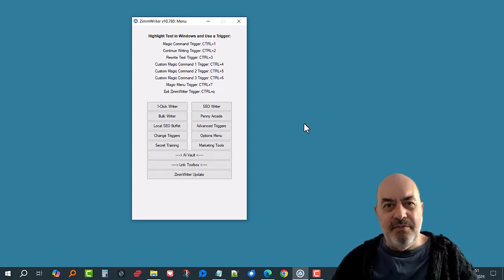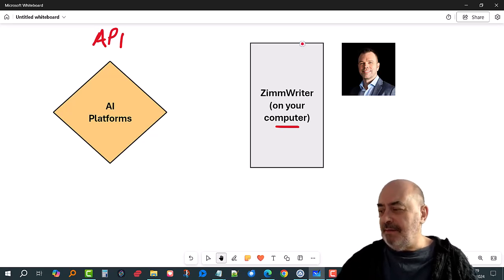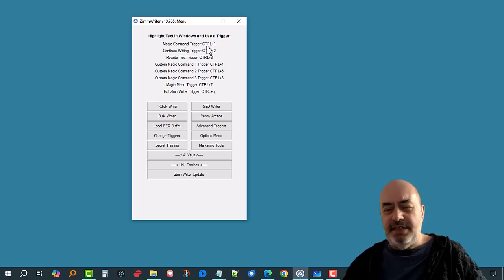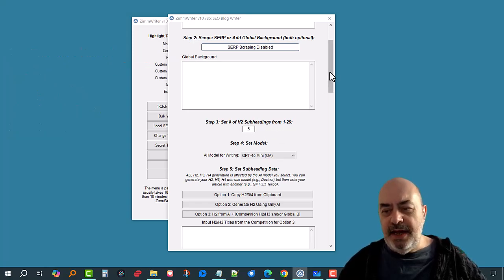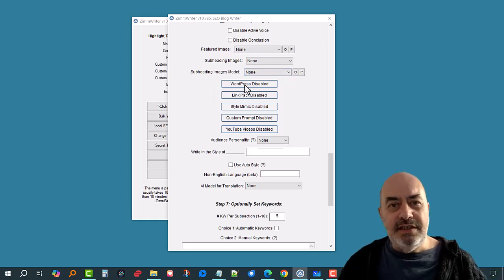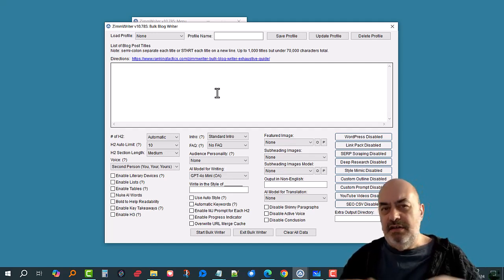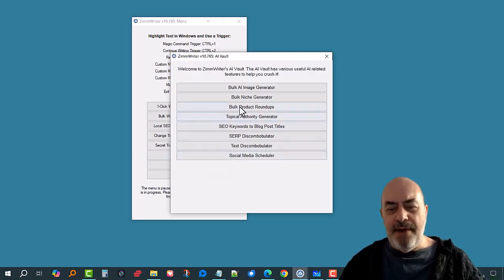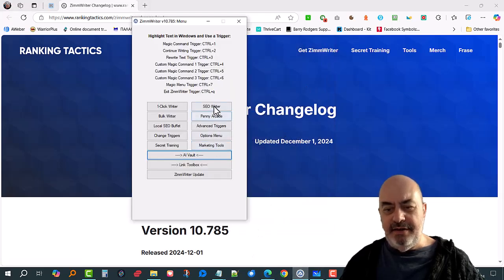ZimmWriter Walkthrough 2024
Get the lifetime pay once only deal here before 31/12/2024